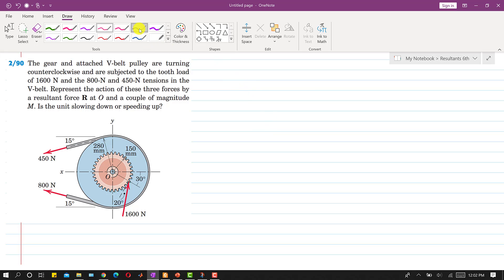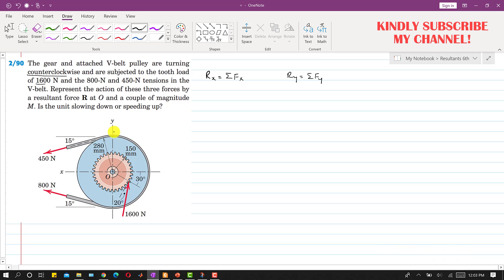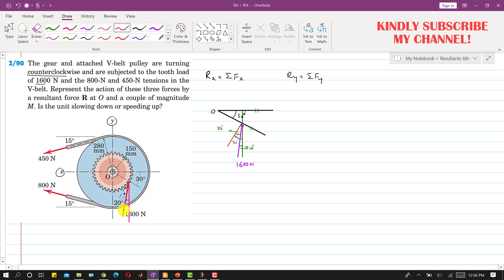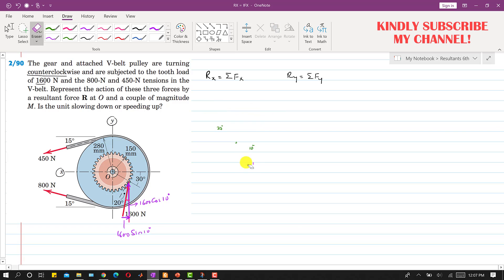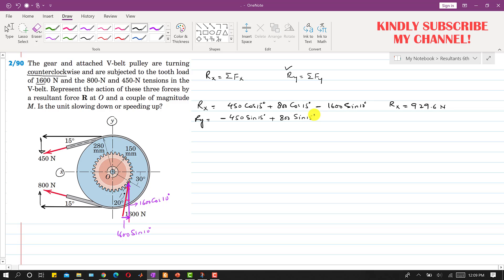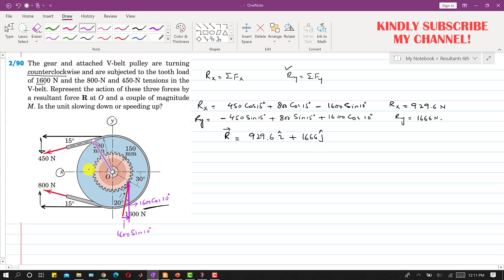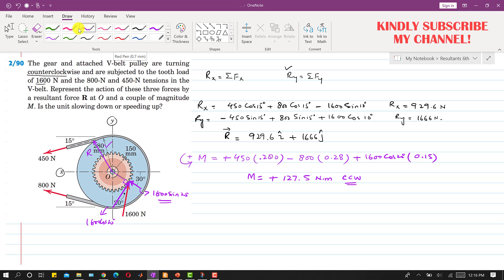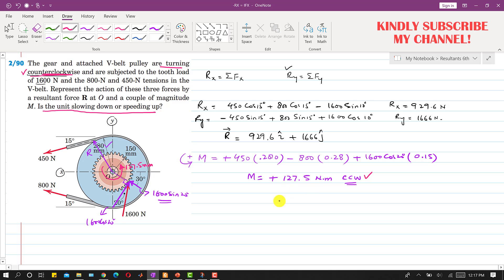2-90 | Engineering Statics | Resultants | Engineers Academy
2-90 | Engineering Statics | Resultants | Engineers Academy
2/90 The gear and attached V-belt pulley are turning counterclockwise and are subjected to the tooth load of 1600 N and the 800-N and 450-N tensions in the V-belt. Represent the action of these three forces by a resultant force R at O and a couple of magnitude
M. Is the unit slowing down or speeding up?